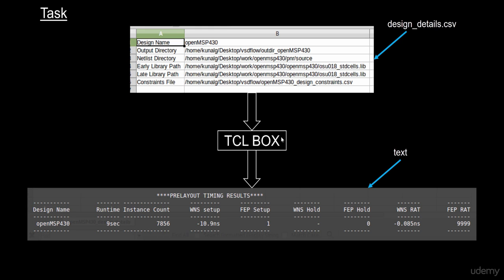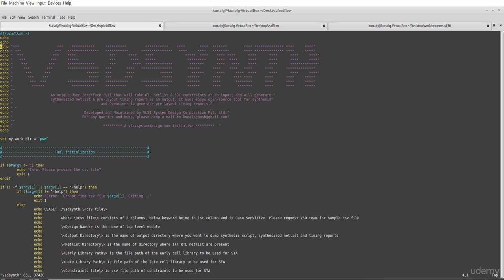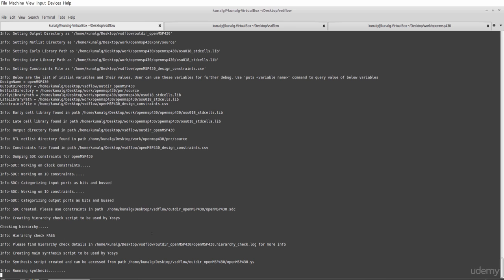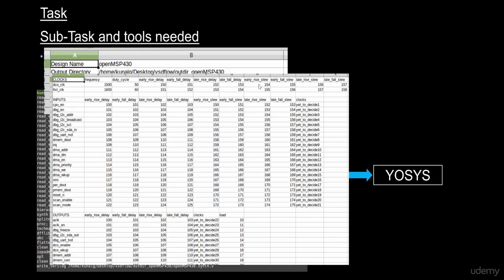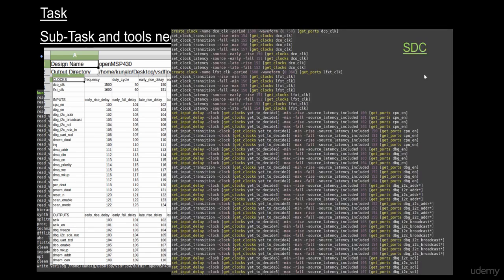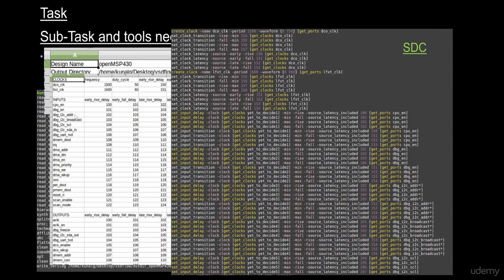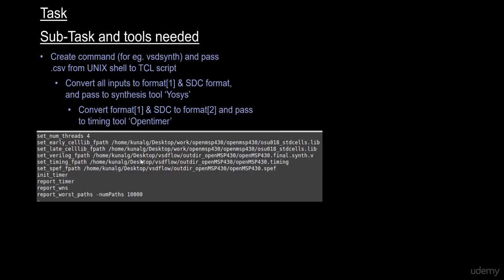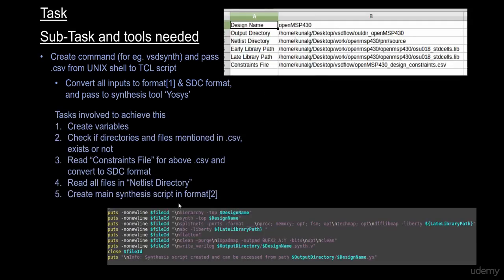VSD - TCL programming - From novice to expert - Part 1 - learn Tcl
What you'll learnBuild TCL scripts on their own from scratchBuild their own UI (user-interface)Build their own procs and commands
And I really believe in that...
I was a novice in TCL programming 10 years back. One thing that led from novice to an expert is ""Practice""
Be it learning scripting language or an EDA tool, nothing beats 'concepts'. I have been proving this in my courses, how learning a tool is the last 5% task of entire learning flow.
My students, who have been working with on several projects and also learning through my courses, have not only learned semiconductors, but lived the journey. And I promise, the same will happen with my this course on TCL scripting as well.
I have been using the same approach in last 10 years for solving problems, be it a TCL script issue or an issue with STA timing violation or an issue with DRC or an issue with floor planning or an issue with routing congestion, you name it..
You will witness the same in all my courses and in this one as well. Let's unveil the concepts of data flow and manipulation using TCL scripts
this is the best Tcl course. you can download and watch for free after enroll.